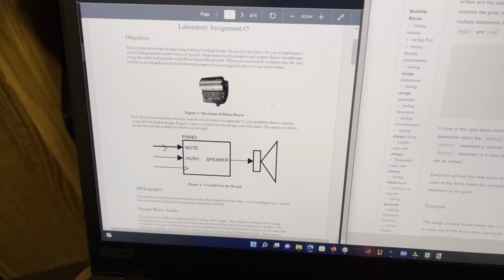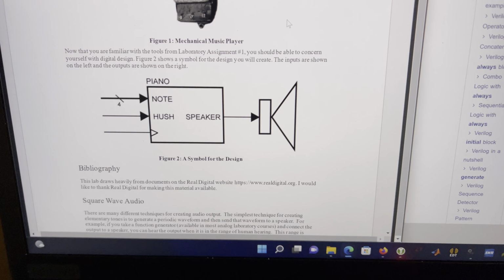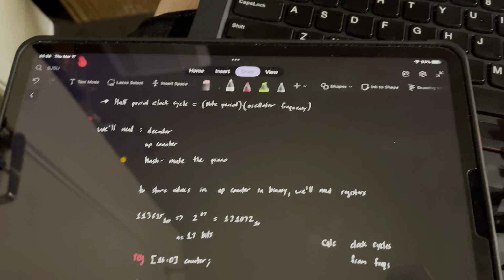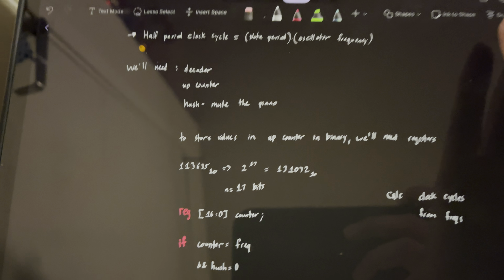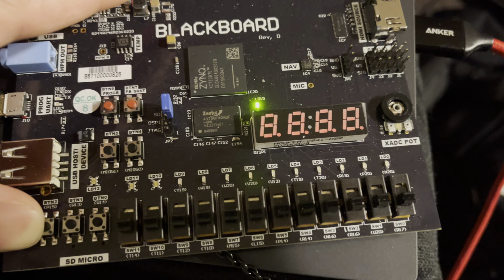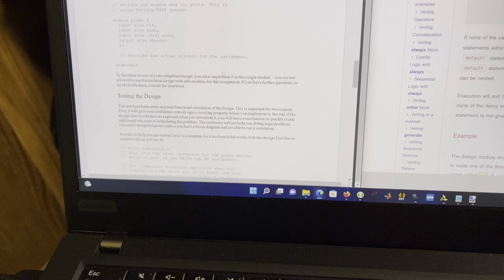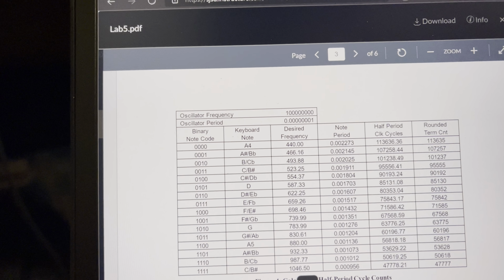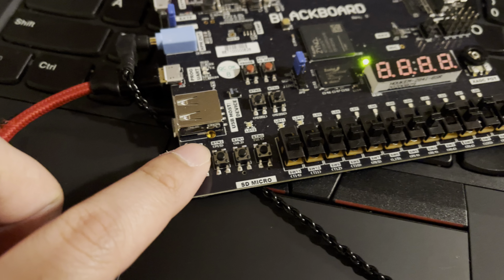SJSU EE 178 Laboratory Assignment #5